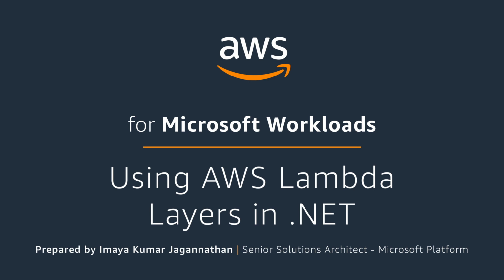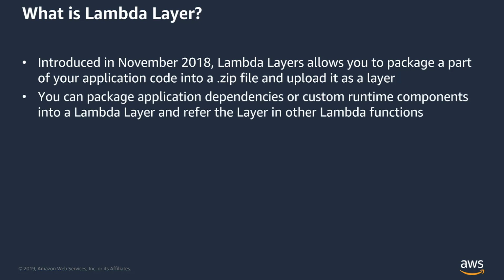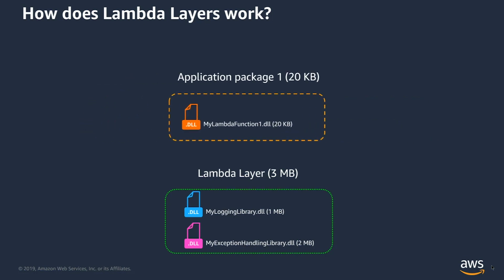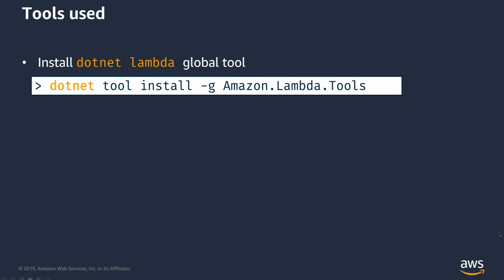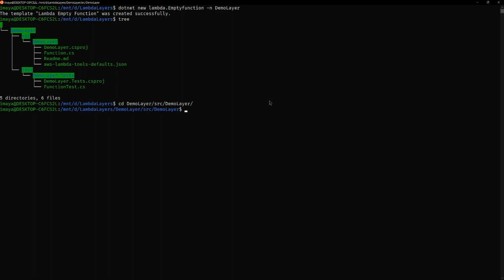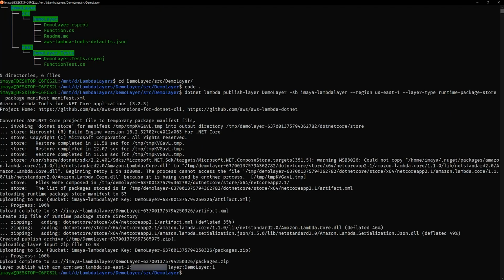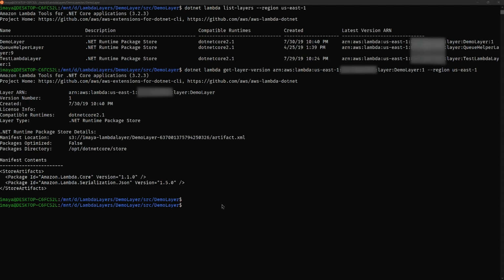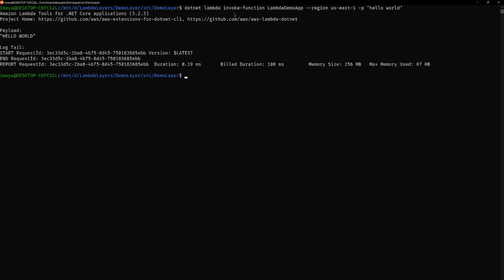Using AWS Lambda Layers in .NET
In this video, we should you how to use AWS Lambda Layers in your .NET application. You can configure your Lambda function to pull in additional code and content in the form of layers. A layer is a ZIP archive that contains libraries, a custom runtime, or other dependencies. With layers, you can use libraries in your function without needing to include them in your deployment package.